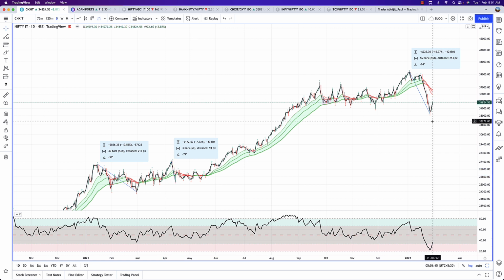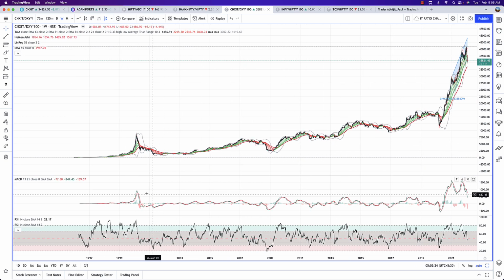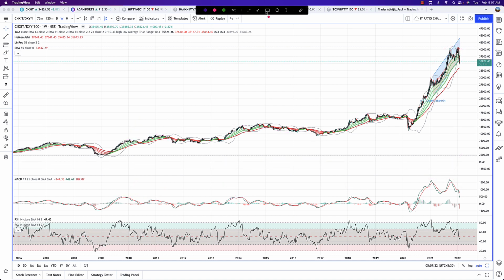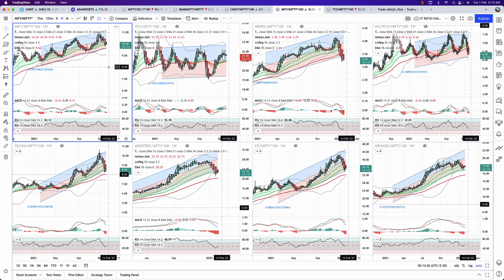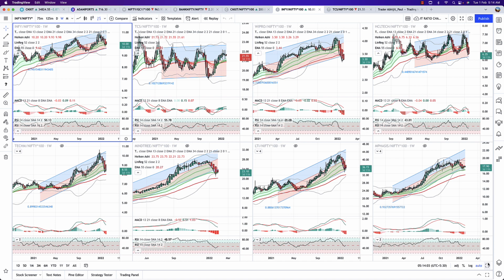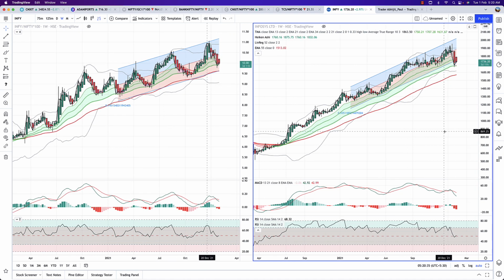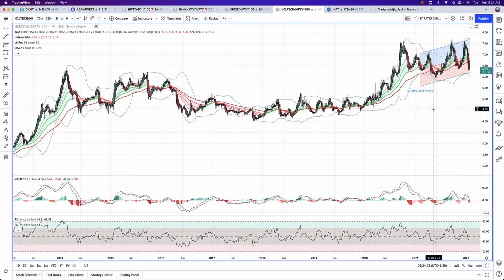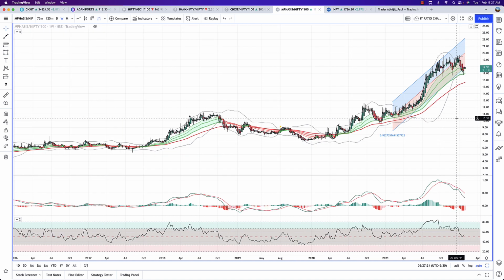Is it a Good Time to Buy IT Stocks? - 1st Feb'22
The information technology (CNXIT) index has corrected close to 16% in January 2022. Many individual stocks have corrected much more than 16% during this period. And so, traders & investors will get tempted and interested to buy these stocks on the assumption that they will bounce back. In this video, I have attempted to analyse the CNXIT index and eight individual stocks from the perspective of that of a ratio chart. By that, I mean that first, we will analyse the performance of CNXIT index vis-a-vis the dollar index (DXY) and then with Nifty50. And once we have some perspective about the sectoral index, then we will go on to analyse the eight individual stocks from this sector. Please remember that this analysis is from a perspective of medium to long-term and not at all short term in nature. I hope you will find this work useful.

Stay in touch with my work - Join “Mentorship Traders” a FREE Telegram Channel for Market Updates & More